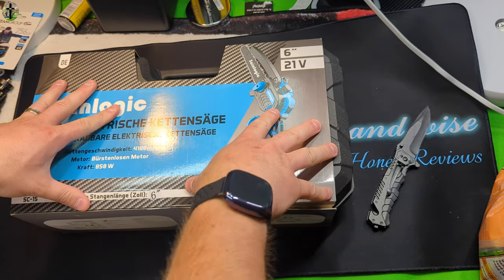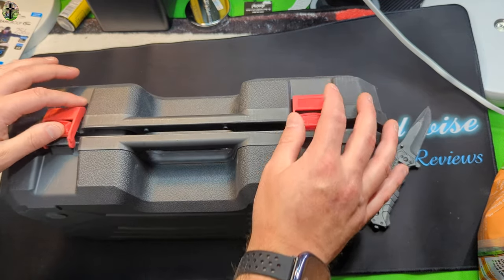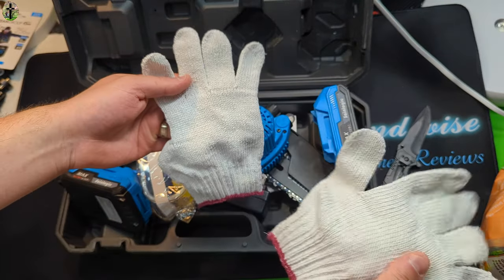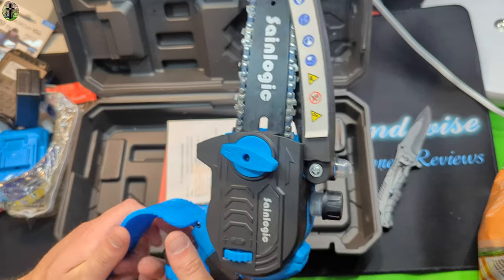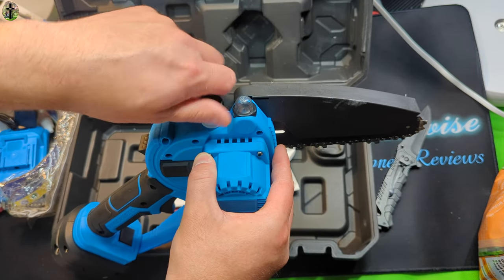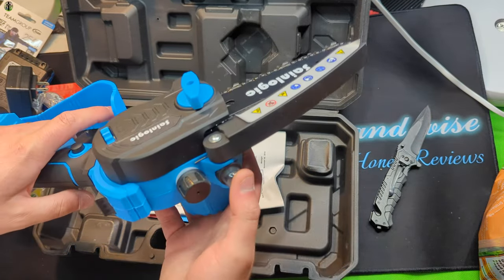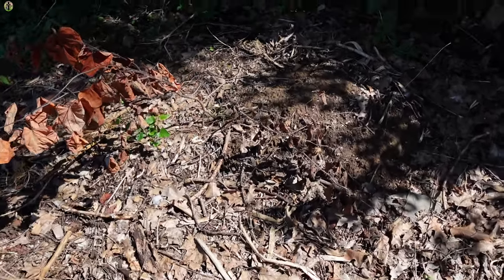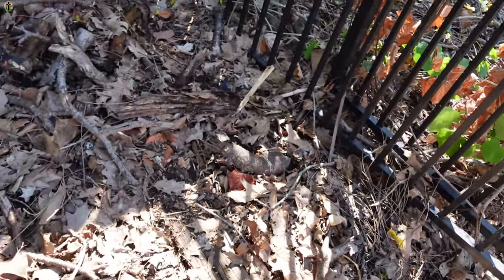Updated Review on The Sainlogic Mini Chainsaw Cordless 6 Inch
If your interested you can buy it
one time use CODE!

 Sainlogic Mini Chainsaw Cordless 6 Inch, Electric Chainsaw Cordless, Small Chainsaw Battery Powered with Safety Lock for Trees (MINI CHAINSAW + 2 BATTERIES, Blue)

Are you Sick of everyone else getting ahead while your left being? check out M1 finance.